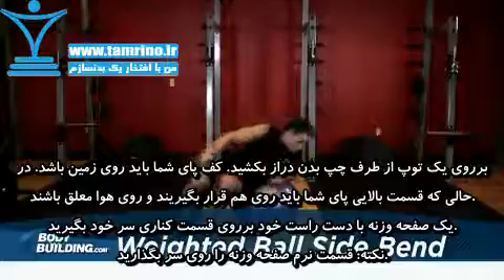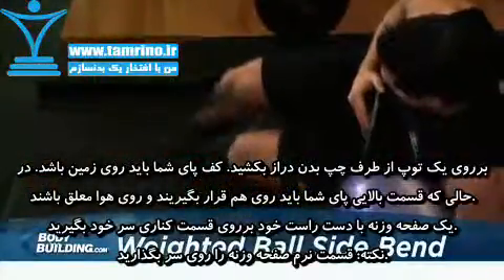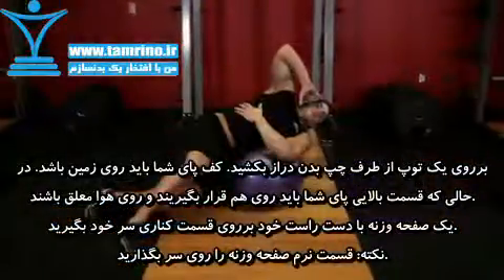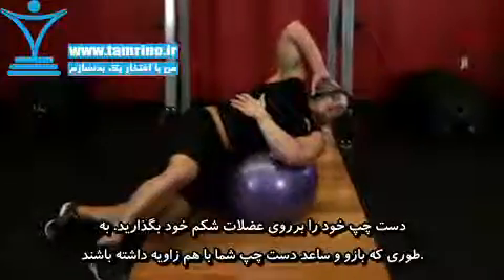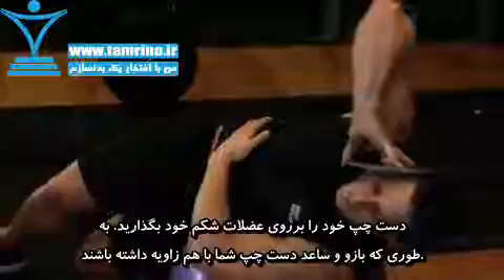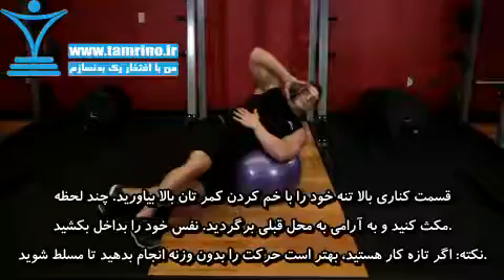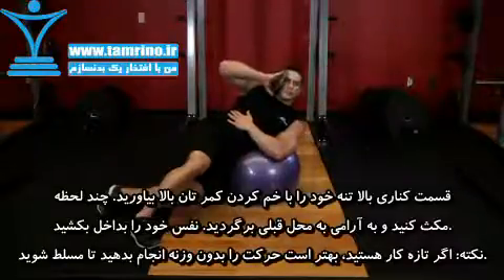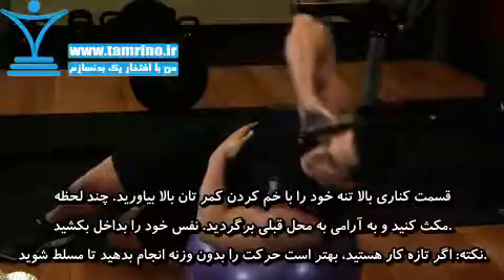آموزش حرکت خم شدن با توپ به کنار با وزنه Weighted Ball Side Bend